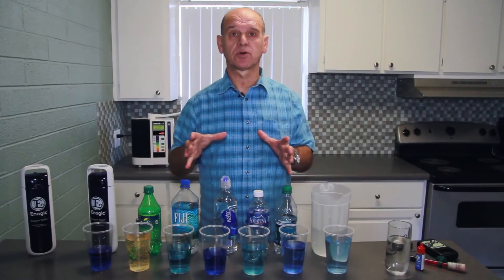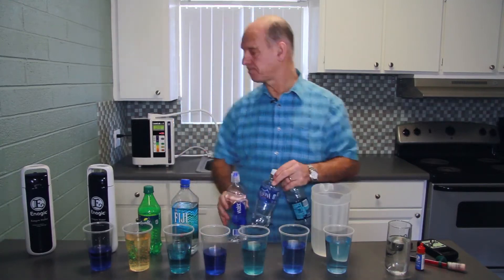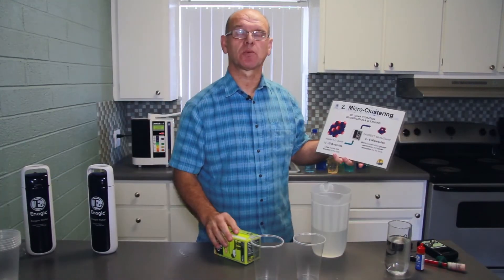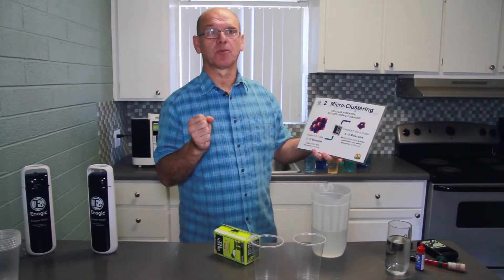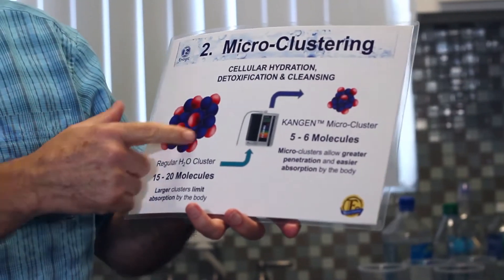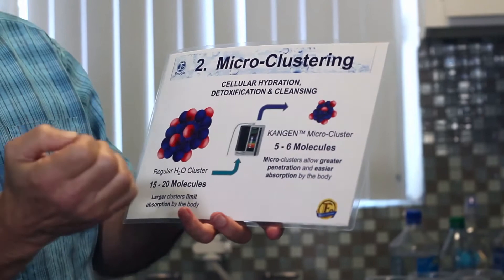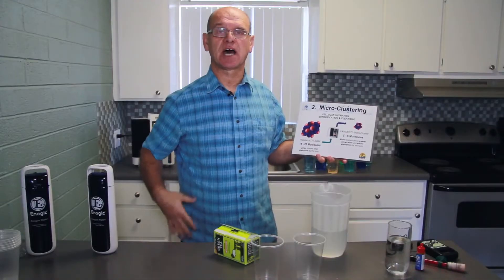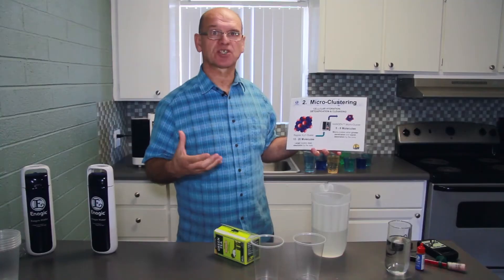Kangen Water And Micro Clustering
Enagic Kangen Water has smaller molecules than normal water. This video demonstrates how Kangen Water can brew green tea without boiling